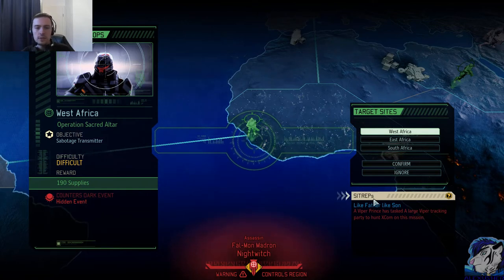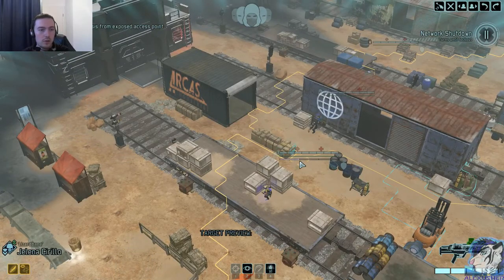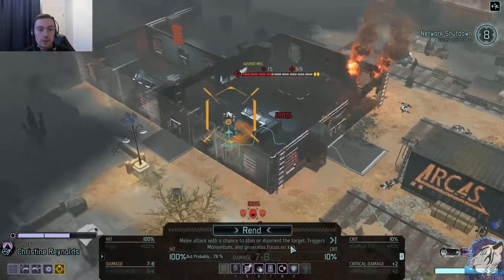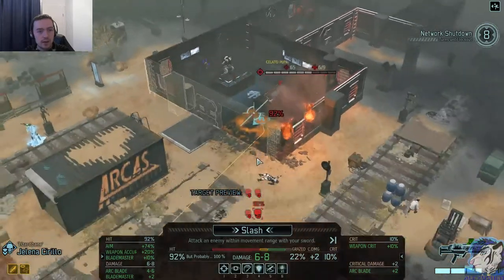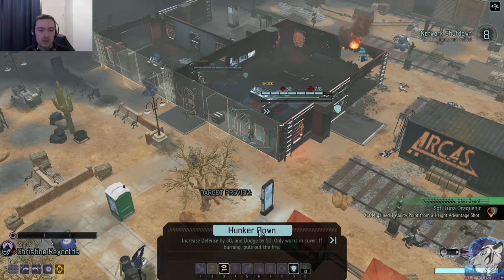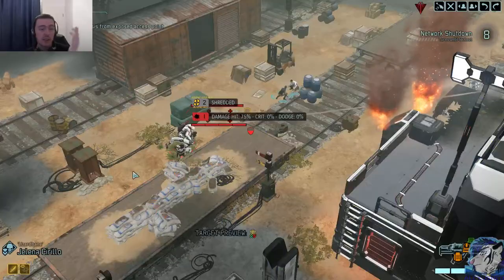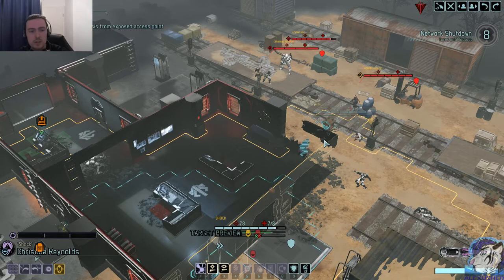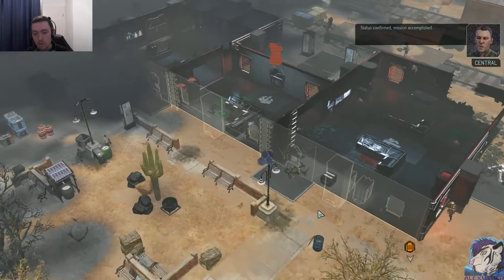Let's Play XCOM 2 - Modded - L/I - #15